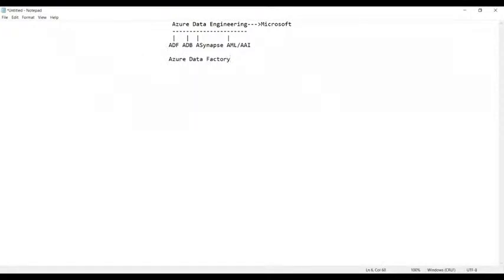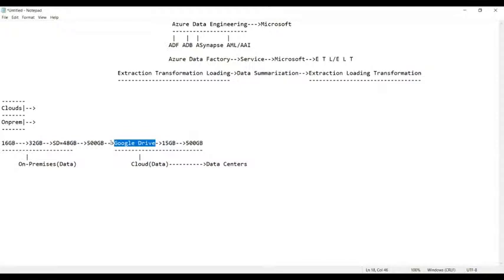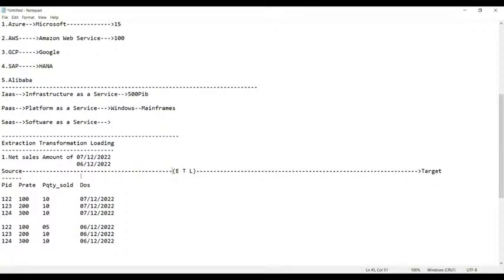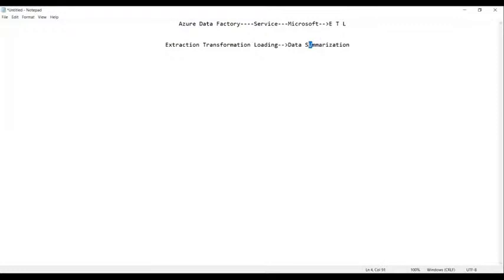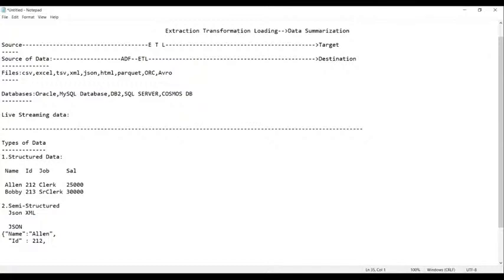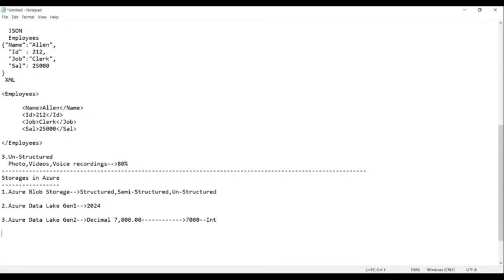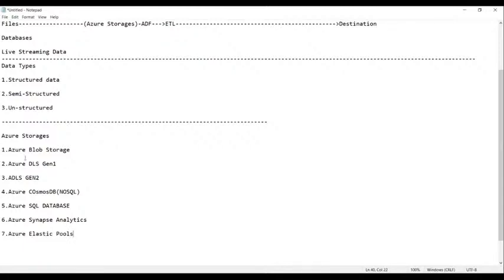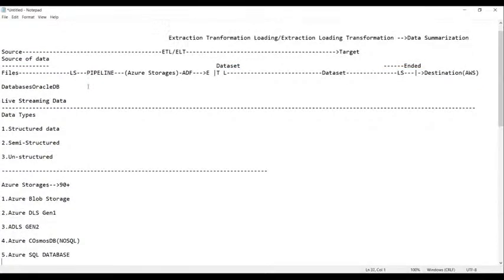ADF (Azure Data Factory) tutorials by Mr. Sameer Sir